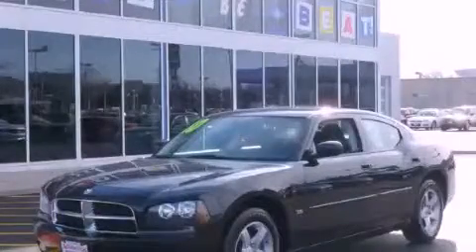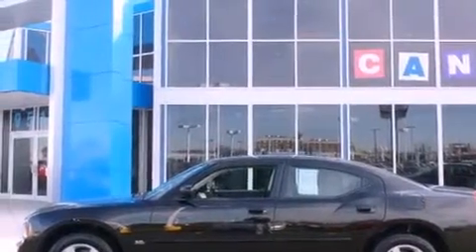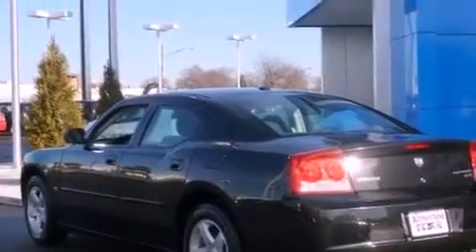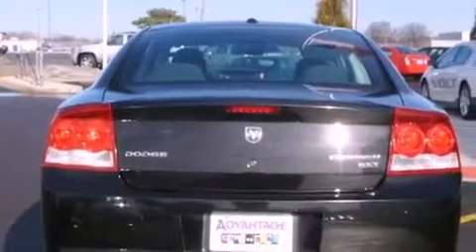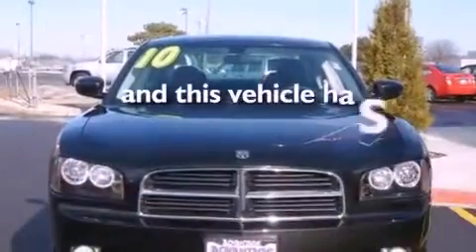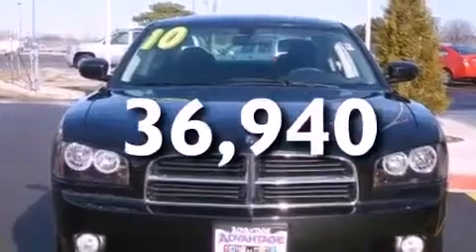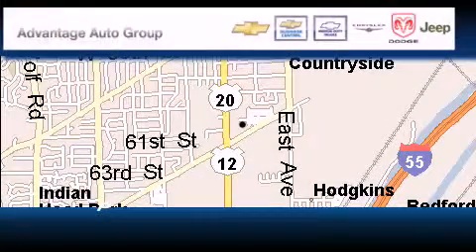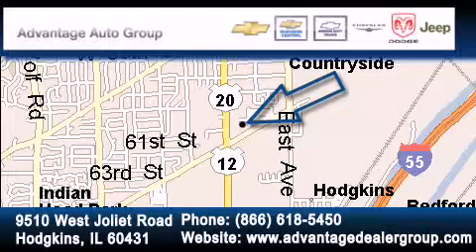2010 Dodge Charger Hodgkins IL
Year : 2010
 Make : Dodge
 Model : Charger
 Engine : 3.5L MPI 24-valve HO V6 engine
 Trans . : Automatic
 Exterior : Black
 Miles : 36,940
 Interior : Black

 Pre-Owned 2010 Dodge Charger Hodgkins IL